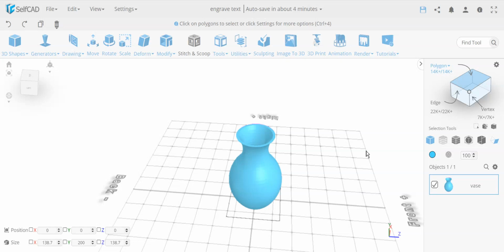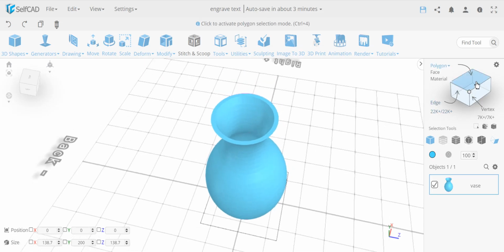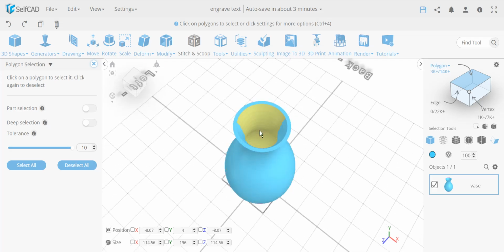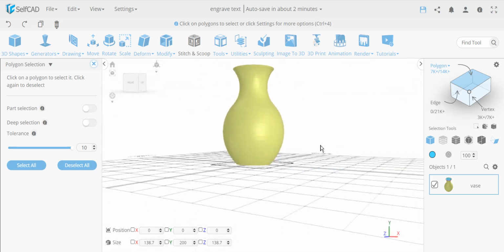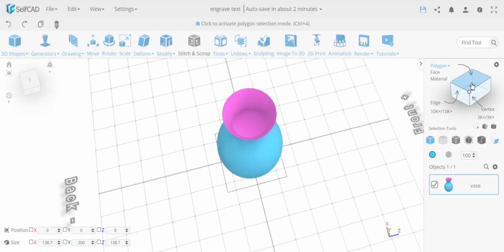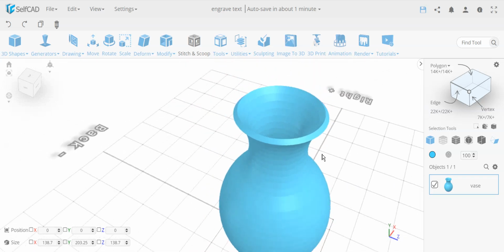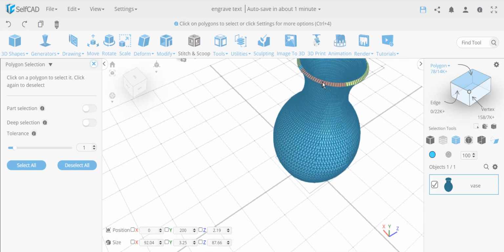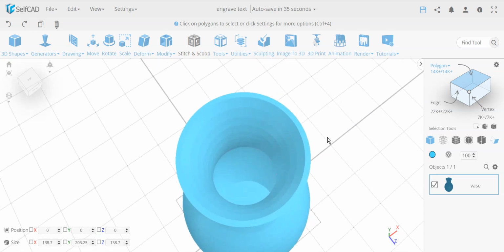How to hollow, add, and edit the thickness of a mesh?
In this video, you will learn how to change the thickness of any imported mesh. These techniques will enable you to convert hollow meshes into solids or alter the thickness as desired, using SelfCAD 3dmodeling and 3dprinting stemeducation software